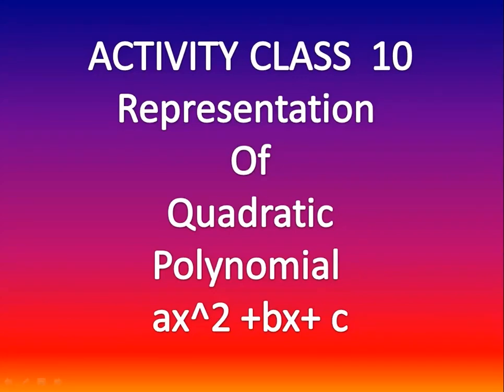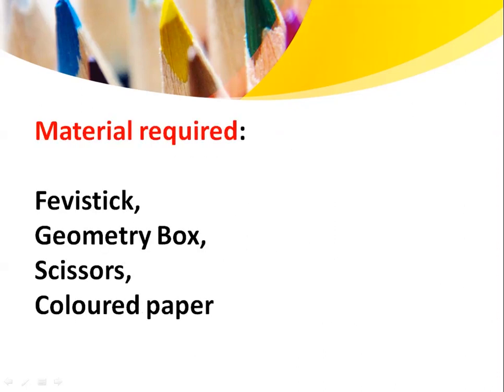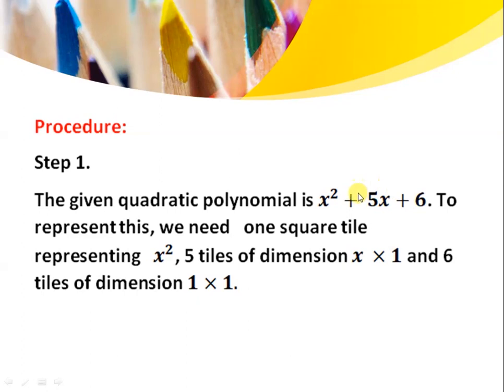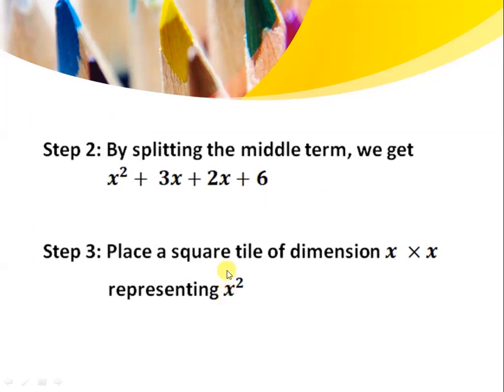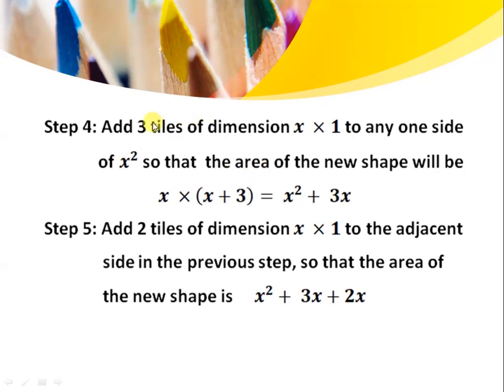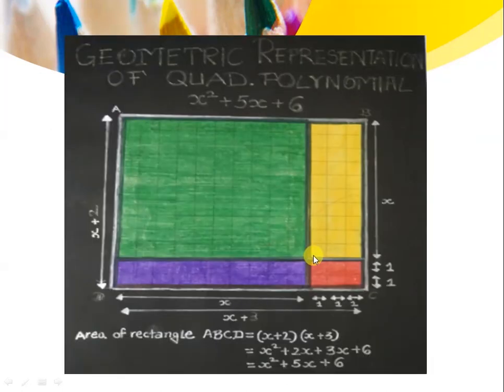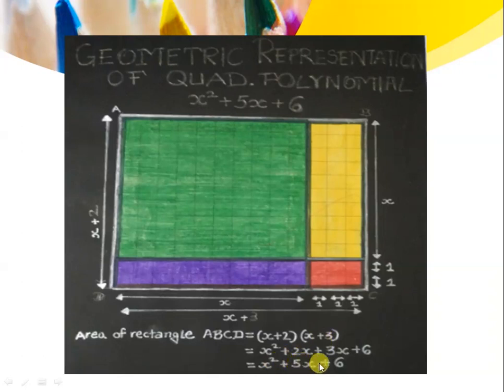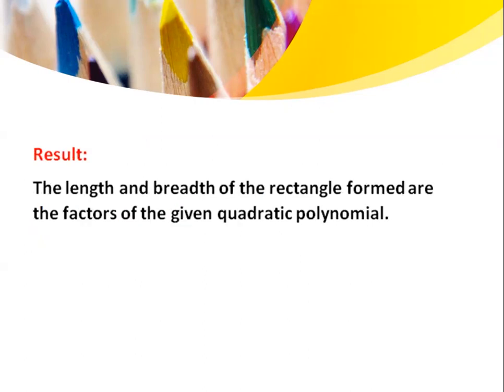Quadratic Equations activity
What score are you getting ???